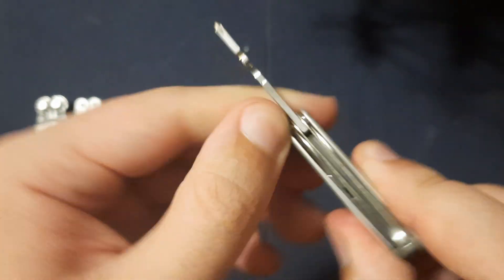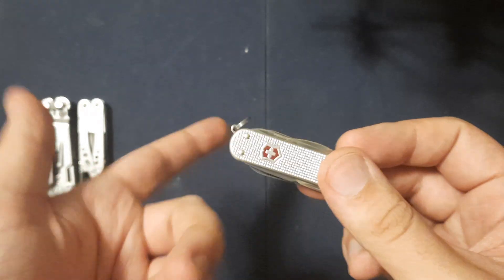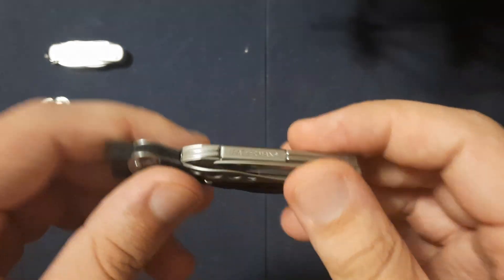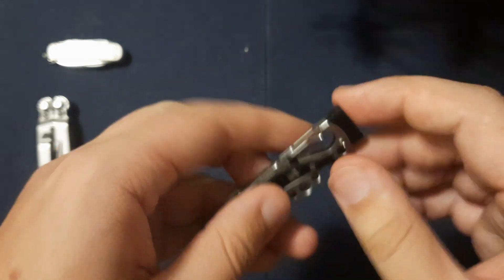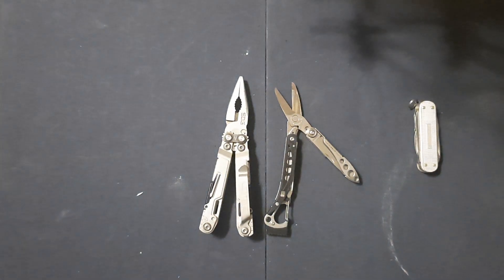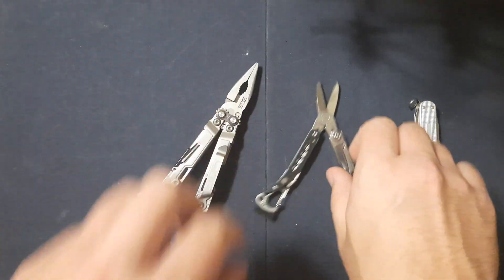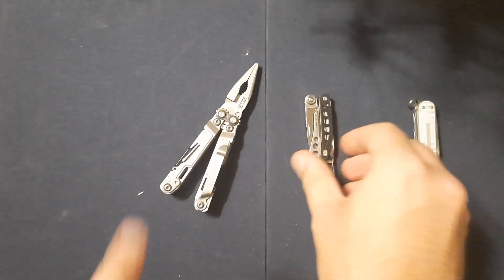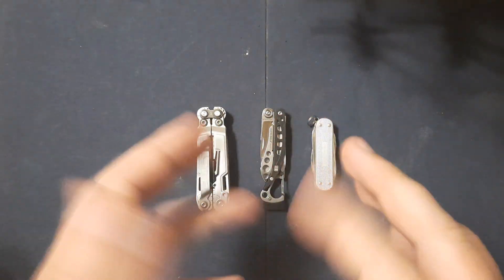3 small multitools everyone should have!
in this video i showcase not one, not two, but three mini  multitools that i think everyone should own & carry.

leatherman style cs (with bit driver mod)

sog powerpint

victorinox minichamp

if you can only pick one of these...  i HIGHLY recomend that you get the sog powerpint.  between the 3 tools, this one wins out.